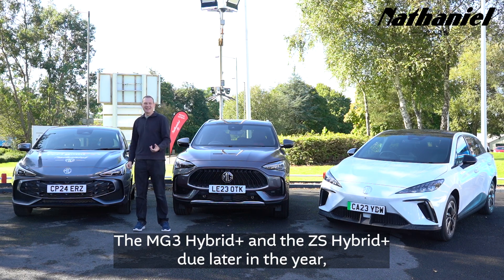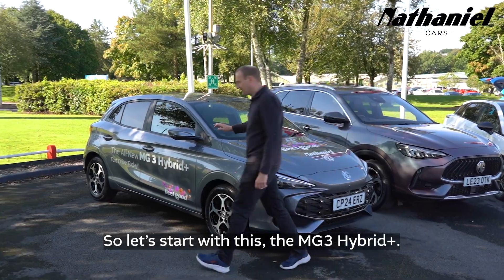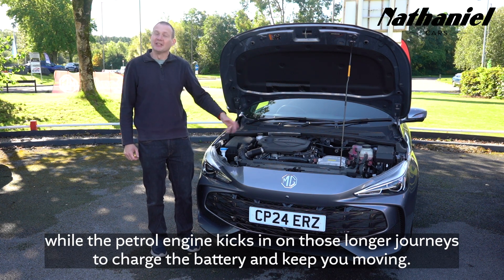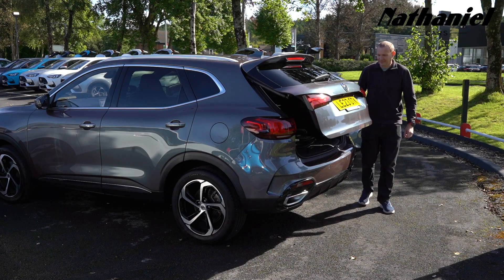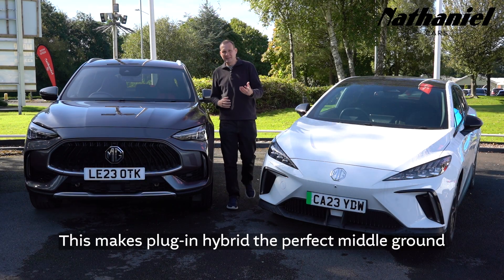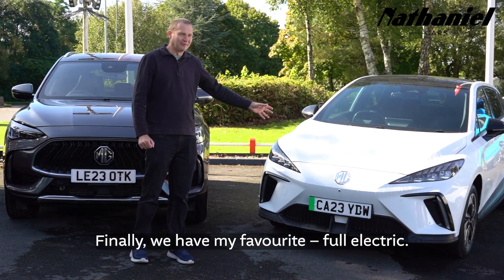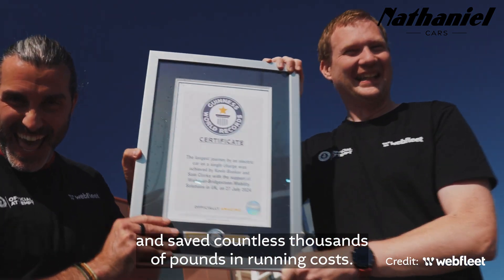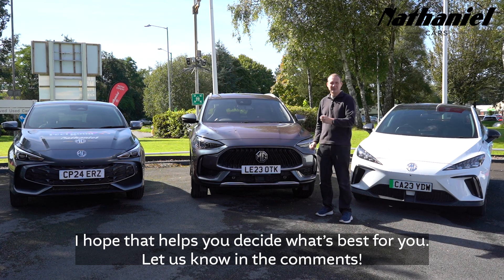HEV vs. PHEV vs. EV – What's the Difference? | Nathaniel MG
The 2024 MG3 Hybrid+ and MG ZS Hybrid+ mark a significant step in hybrid technology for MG – but what's the difference between hybrid, plug-in hybrid and electric vehicles?

Our independent EV expert and 5x Guinness World Record holder, Kevin Booker, is on hand to explain.